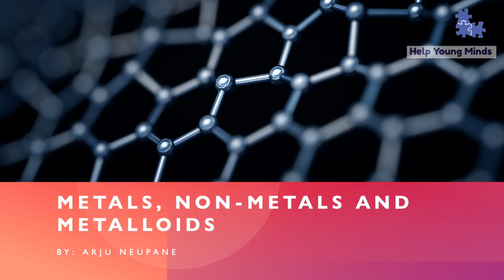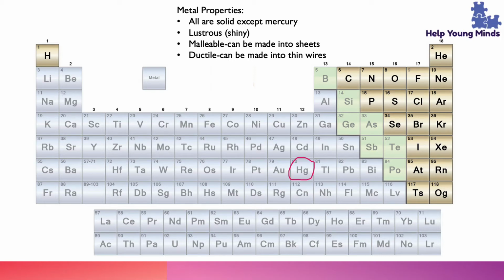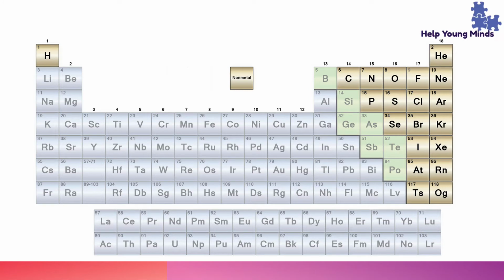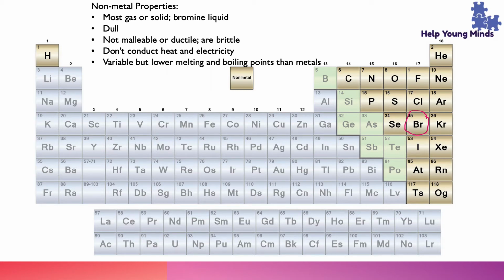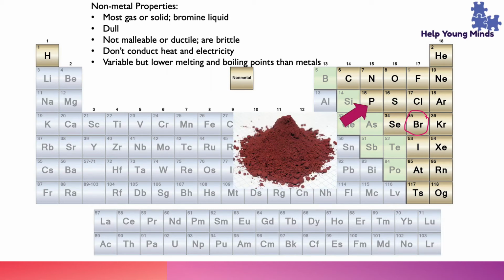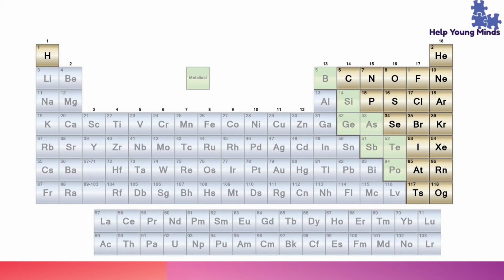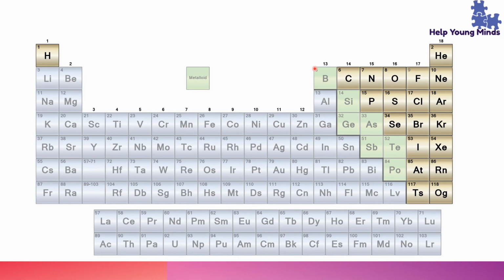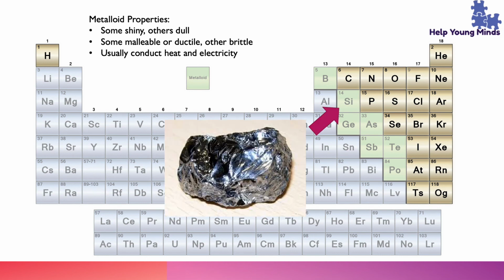Science (Chemistry 9) - Metals, Nonmetals, and Metalloids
What is the difference between metals and nonmetals? Are there substances that can act as both metals and nonmetals? Find out in our tutorial video. This video corresponds to the Grade 9 Chemistry curriculum.

Content creator: Arju Neupane